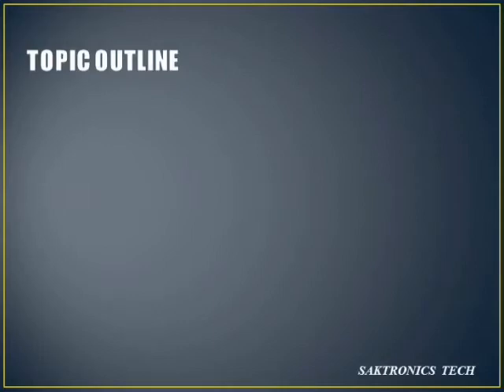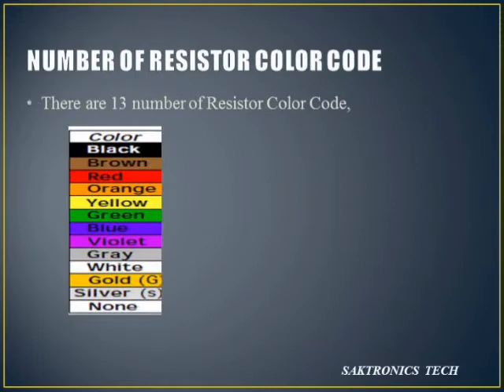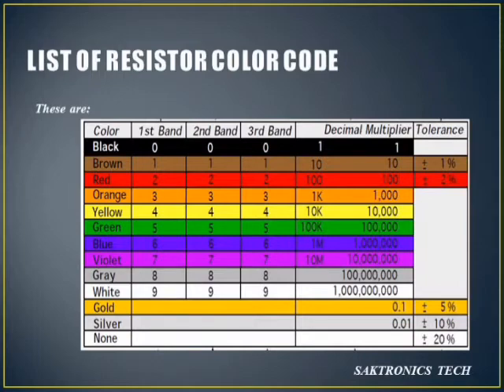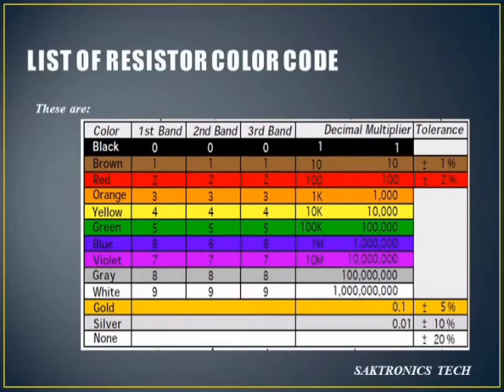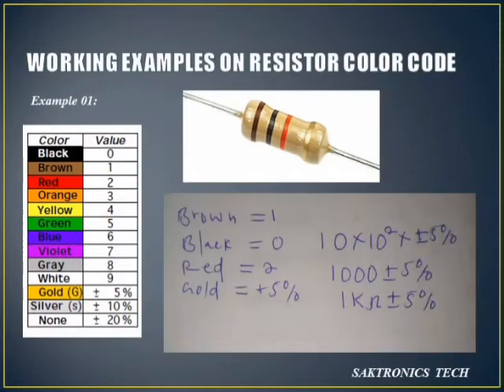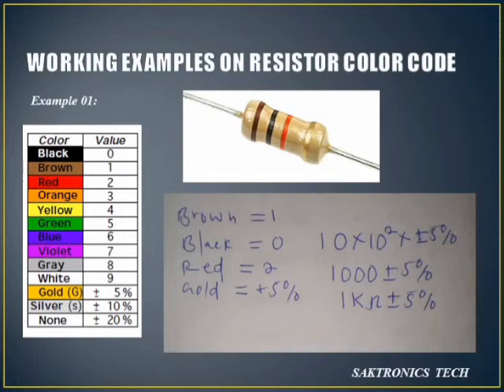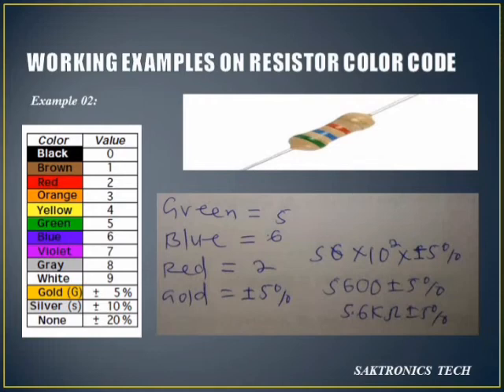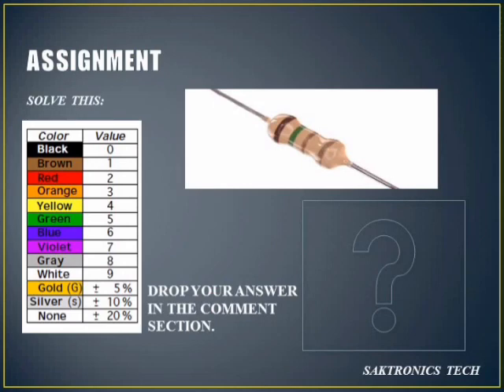How To Use Resistor Color code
I categories this tutorial into sub heading, these are:

1. Uses of Resistor Color code,
2. Number of resistor color code,
3. Working Examples in finding value of Resistor using color code,
4. Assignment.

You're to submit your assignment by dropping it in the comment section.